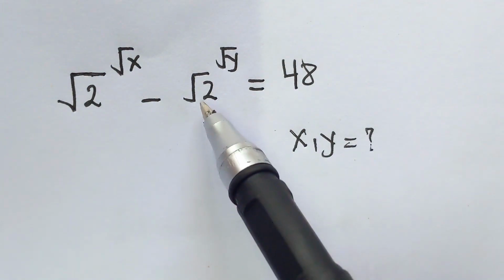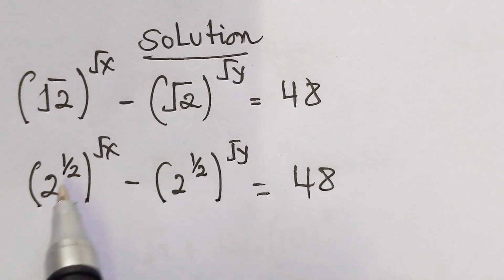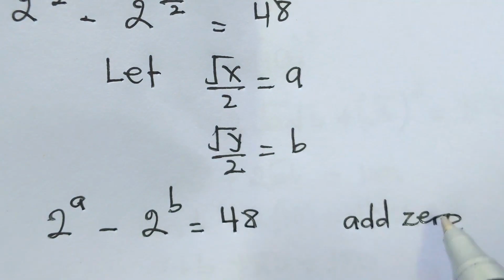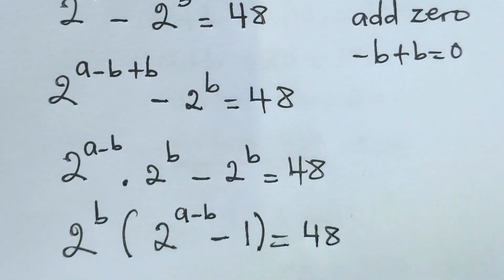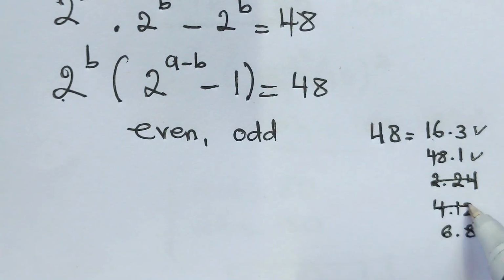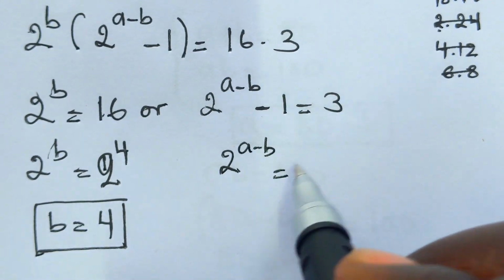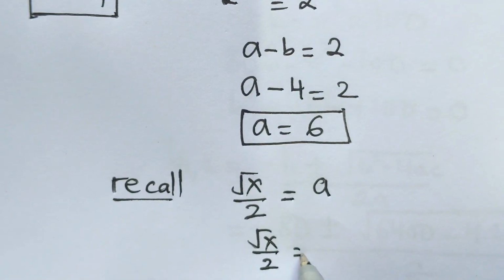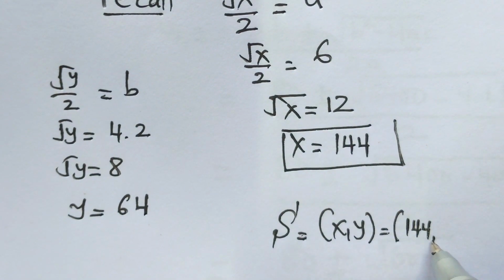Germany Can you solve this Maths Olympiad question?